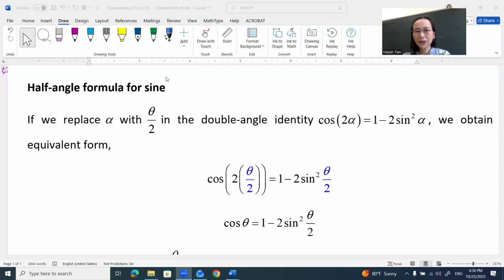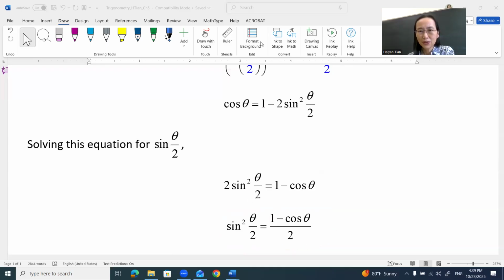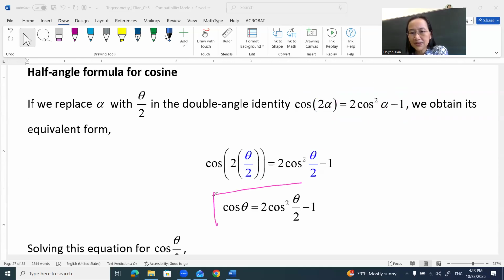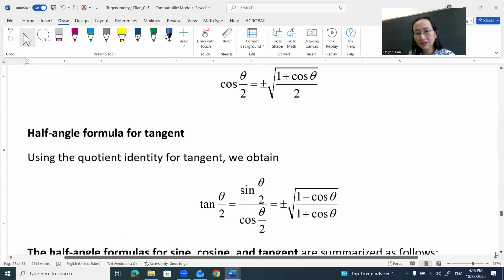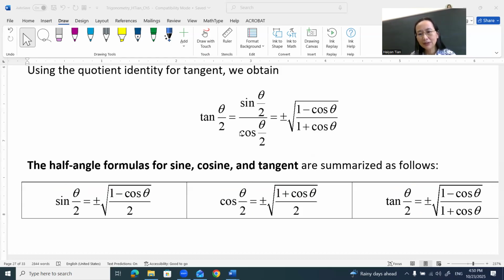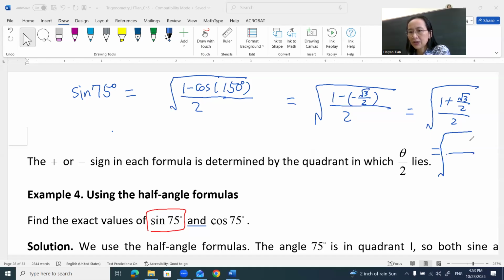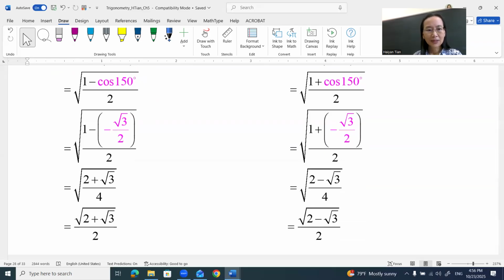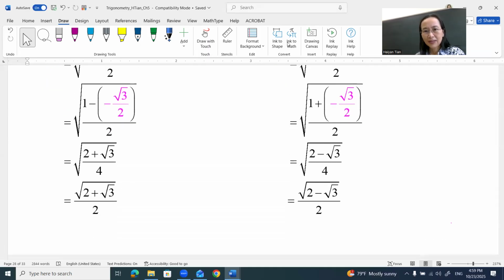Trigonometry - half angle formulas